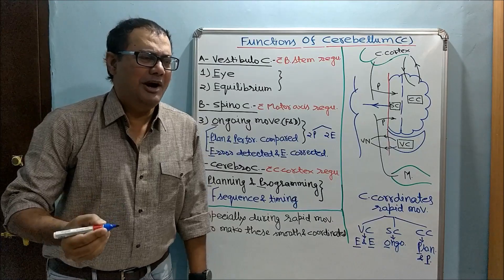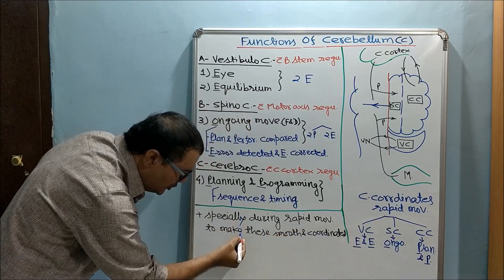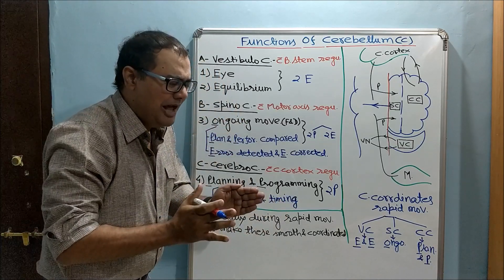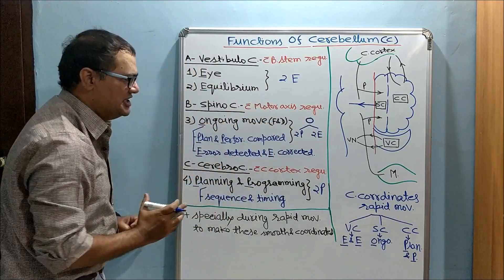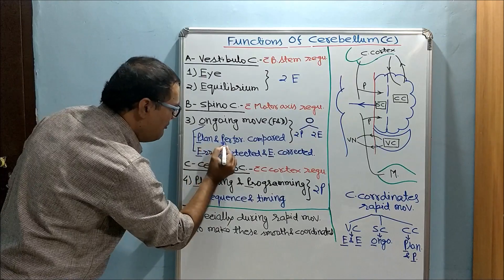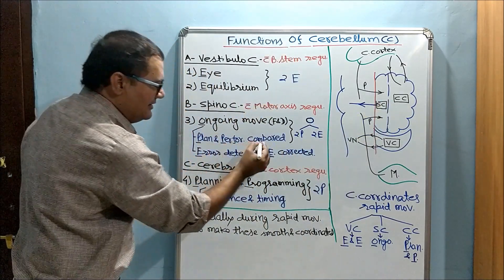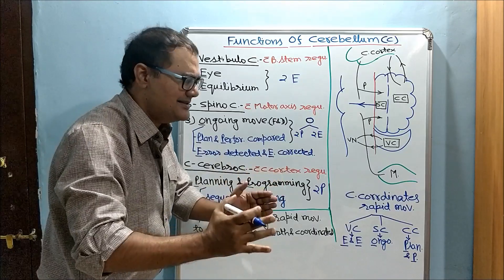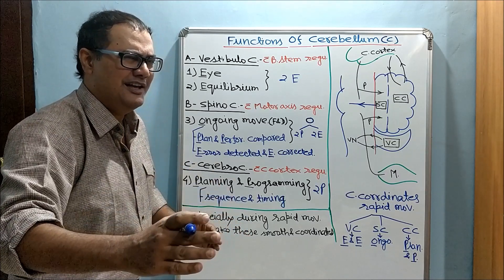Functions of Cerebellum (Part -I)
“Cerebellum” का हाथ है, हर कदम पे साथ है,
तभी तो “rapid movements” में वो बात है.
Rapid motor activities, otherwise, such a challenge for our nervous system………But different functional divisions of cerebellum compliment different parts of the brain………..And the quick movements rather become so smooth and coordinated………This role of cerebellum is explained in the video.